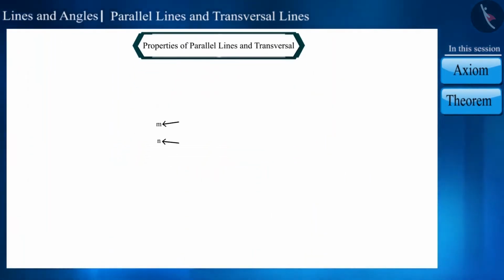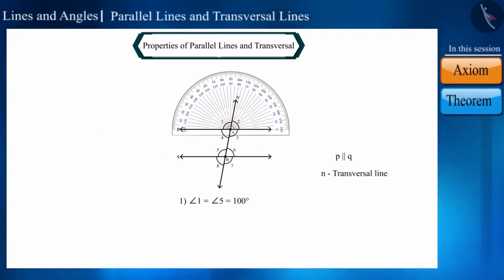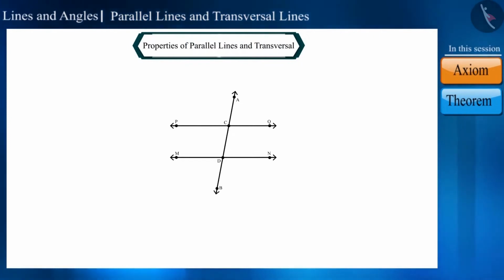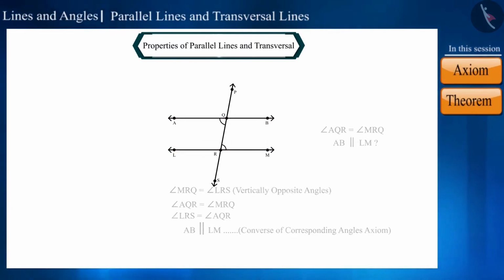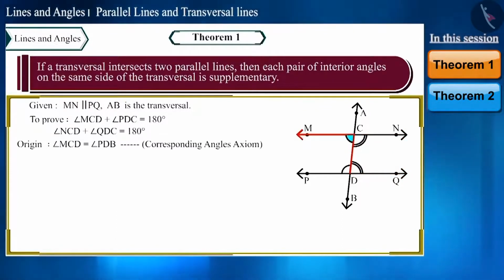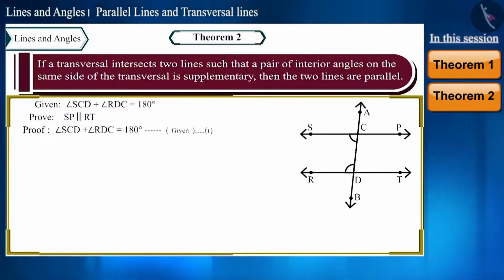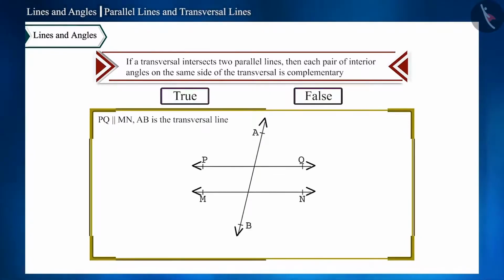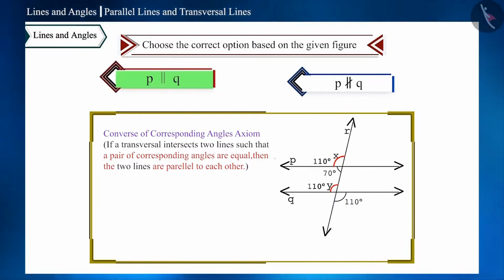Class 9 maths chapter 6 "Lines and Angles" (Part 3) Parallel lines and a transversal cbse ncert